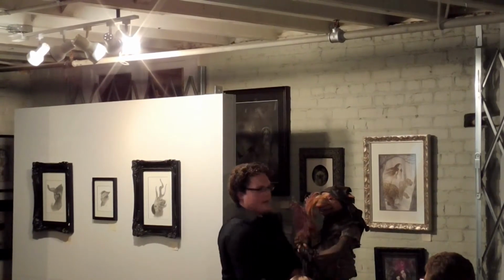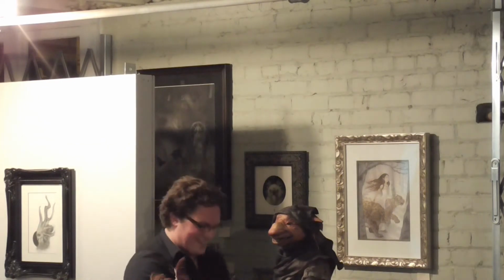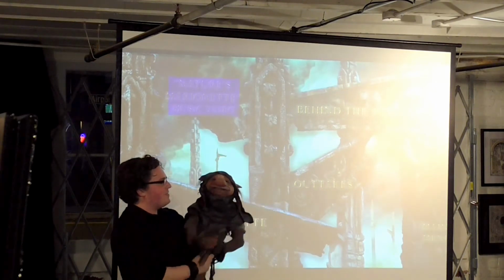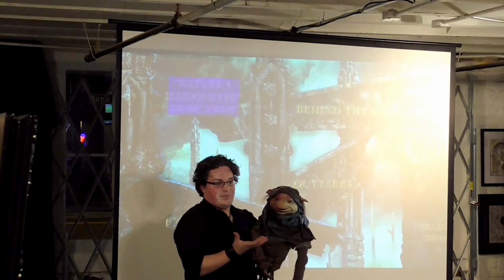An Evening with Toby Froud: Q & A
After screening Toby Froud's short puppet movie "Lessons Learned", Toby talks to his audience about his process.